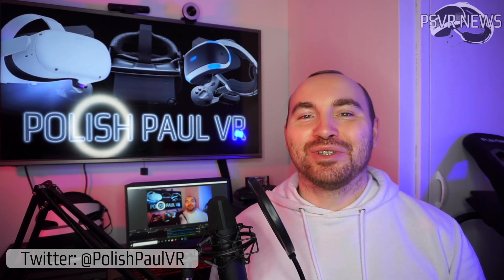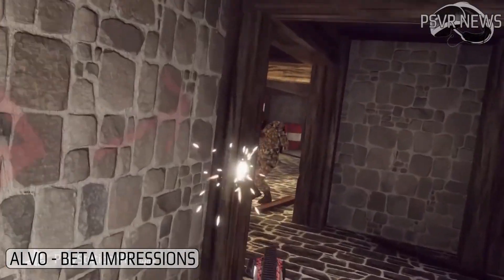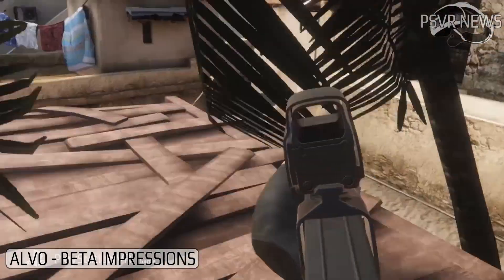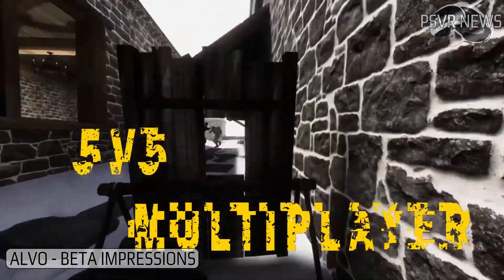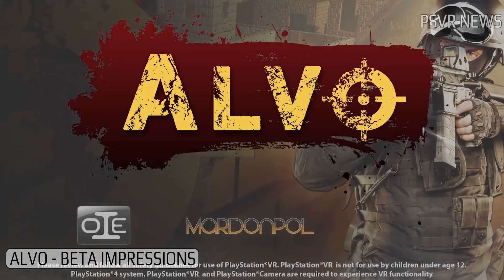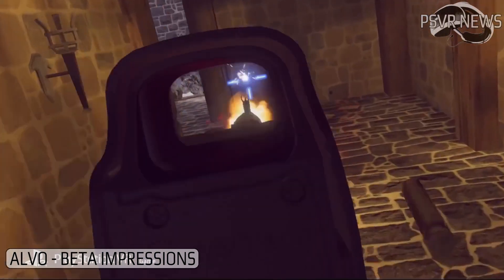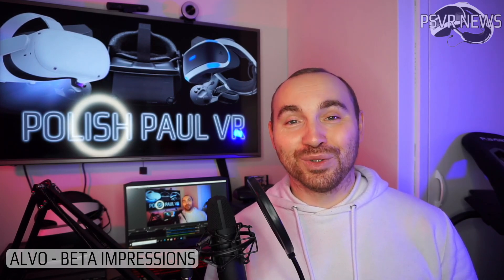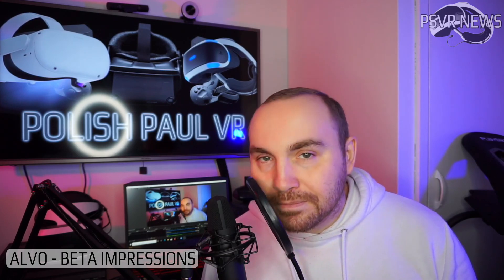Alvo - Gameplay & Beta Impressions on PlayStation VR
Alvo Impressions

Closed beta of Alvo just started, i had a chance to play it on PlayStation VR and in this video i give you my impressions of this early gameplay of the game.